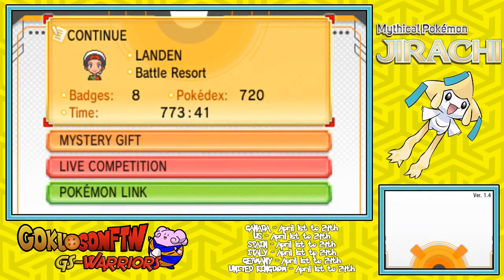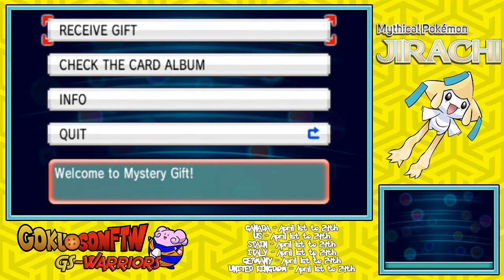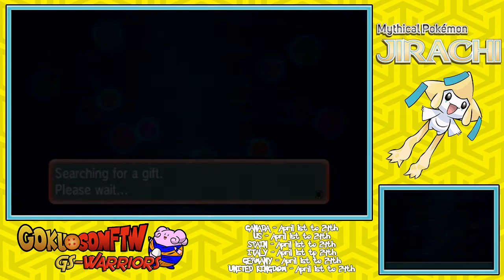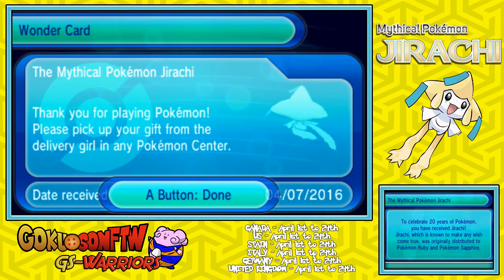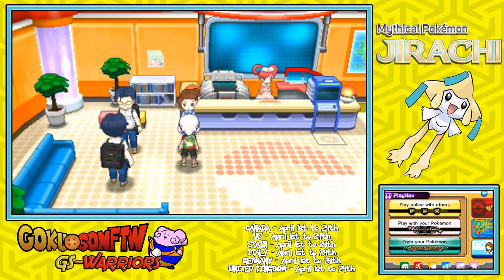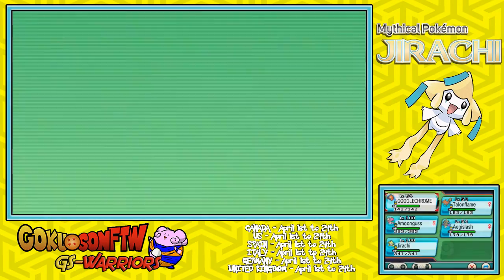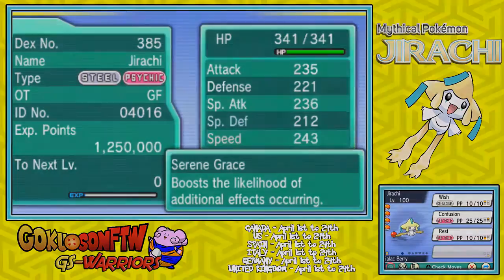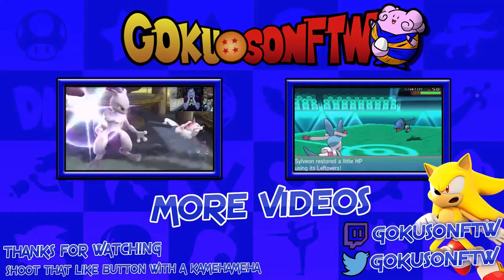How To Get 20th Anniversary Jirachi - Pokemon Omega Ruby/Alpha Sapphire Event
Pokemon Omega Ruby/Alpha Sapphire
Pokemon20
Jirachi Event
Mystical Pokemon Event
Jirachi April Event
How To Get 20th Anniversary Jirachii - Pokemon Omega Ruby/Alpha Sapphire Event